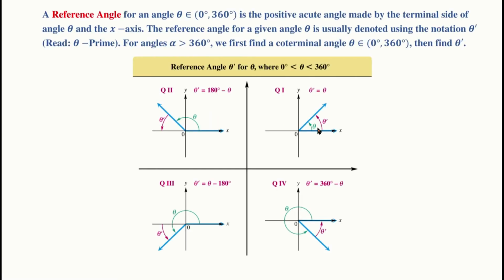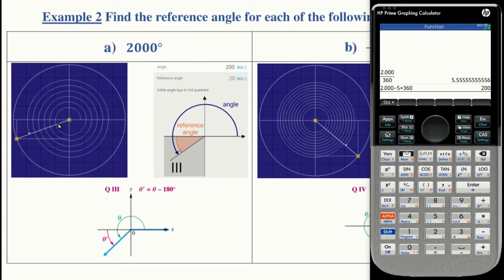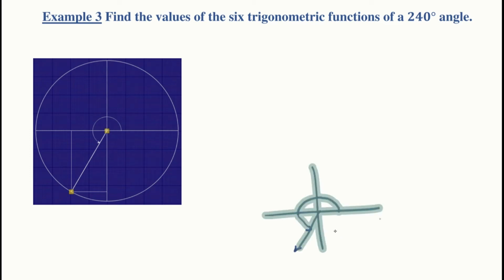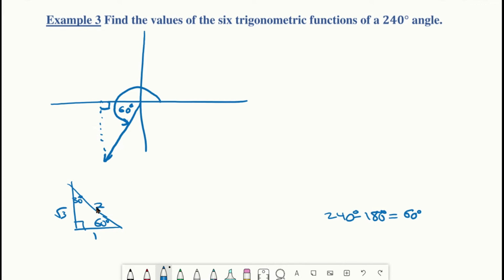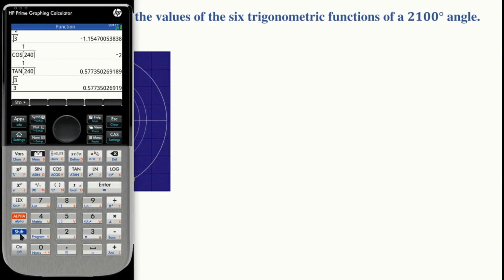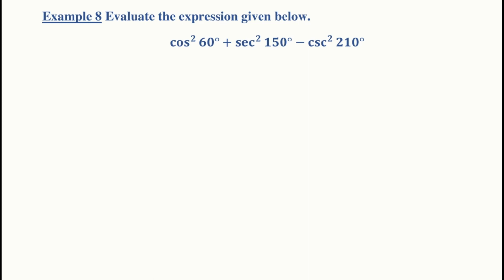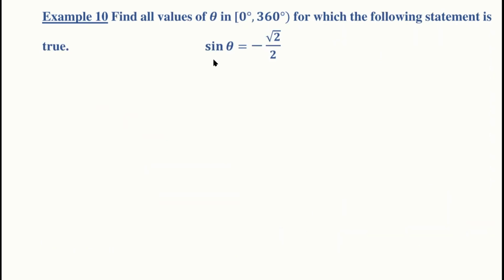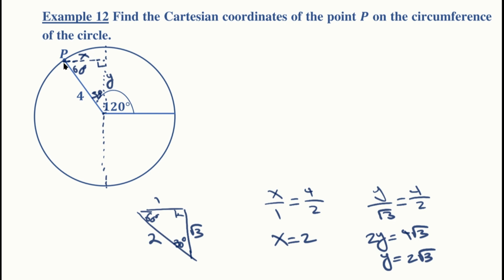Trigonometry Simplified - Trigonometric Functions of Non-Acute Angles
This video is part of Professor Farzin's Trigonometry Simplified Series. We will be covering the following topics:
 Reference Angles
 Special Angles as Reference Angles
 Determination of Angle Measures with Special Reference Angles